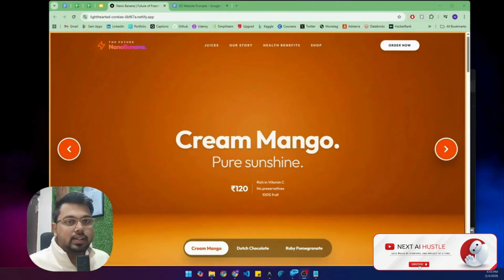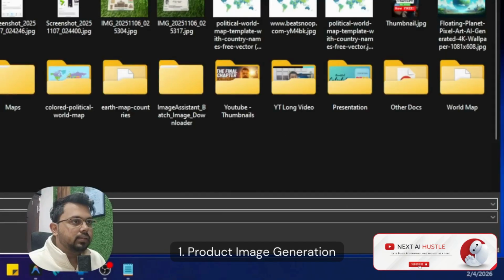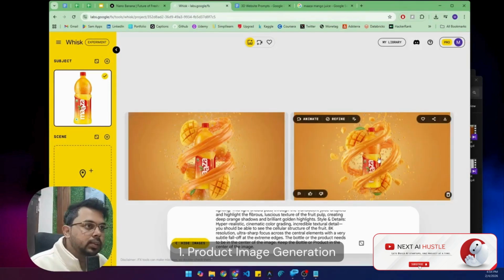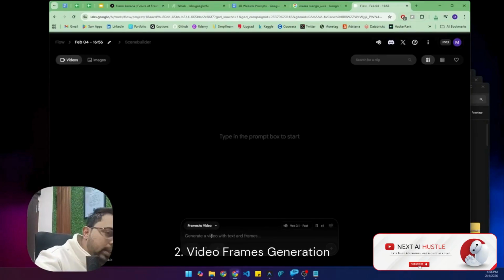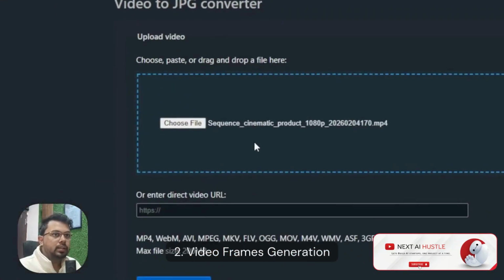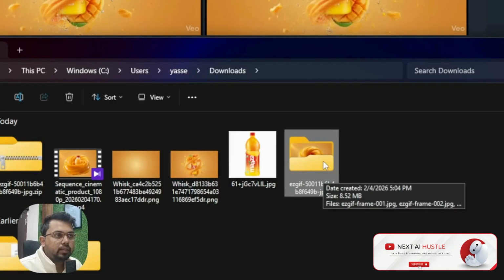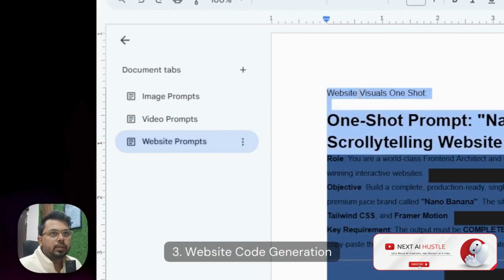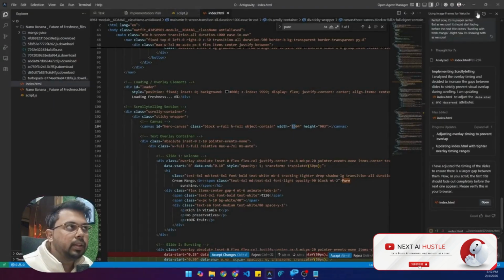I used AI to Build this 3D Website within 10 mins (Google Antigravity)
In this video, I show you how to build a stunning 3D animated website using free AI tools in just 10 minutes.

You will learn how to create scroll-based animations like Apple style product websites without coding.

We use free tools like Google Wisk, Google Flow, and Antigravity to generate images, videos, and website code.

This method is perfect for beginners, creators, and developers who want to build modern websites using AI.

Try it and start building today.